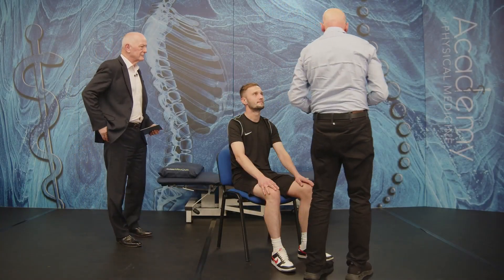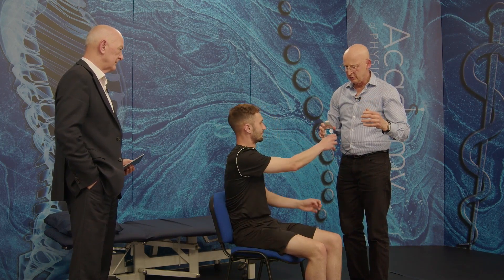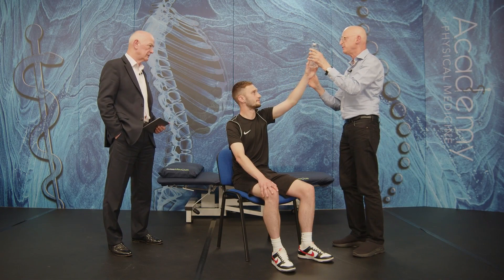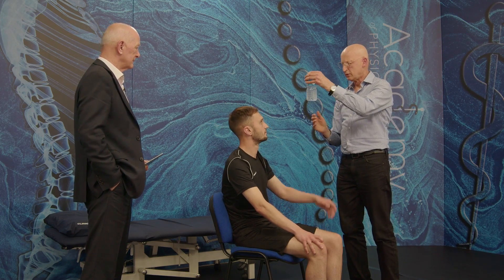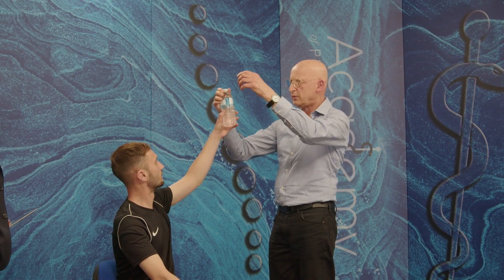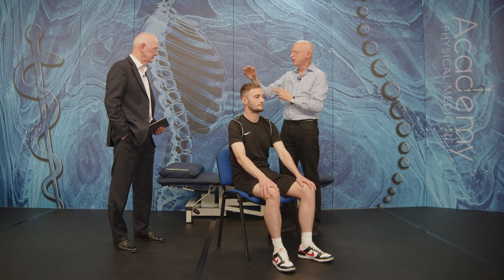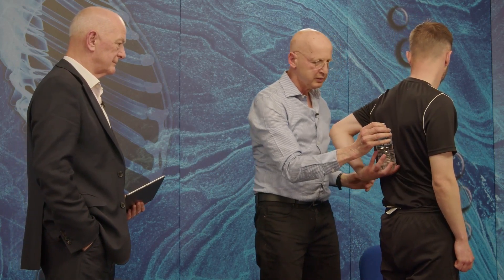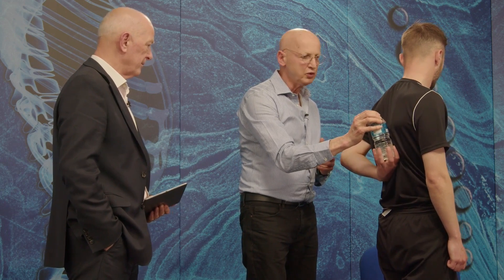Eyal Lederman: demonstration of rehab of shoulder using functional activities | Osteopathic CPD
Eyal Lederman demonstrates how to work on flexibility and endurance, challenging the patient’s movements functionally.

Prof. Eyal Lederman has been practising osteopathy since 1986. He is an Honorary Associate Professor at University College London, Institute of Orthopaedics and Musculoskeletal Science and has held a post of Visiting Professor (osteopathy, New Zealand). He has a doctorate in physiotherapy and is involved in researching and teaching the scientific basis of osteopathy and other forms of manual and physical therapies. His ongoing involvement in research has led to the development of new treatment approaches. Dr. Lederman is internationally known as an expert in his field and has been teaching clinical skills to osteopaths and physiotherapists worldwide.
He is the author of the books Harmonic Technique, Fundamentals of Manual Therapy, The Science and Practice of Manual Therapy, Neuromuscular Rehabilitation in Manual and Physical Therapies and Therapeutic Stretching. His latest book, Functional Exercise Prescription explores the use of daily activities for managing recovery in musculoskeletal and pain conditions – how to exercise without exercise.